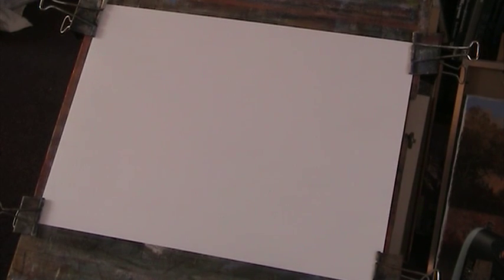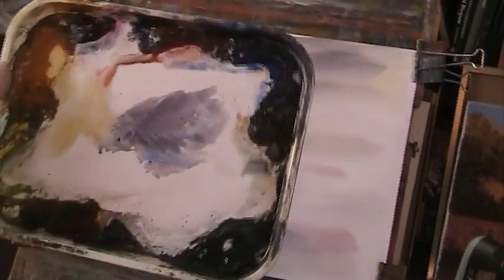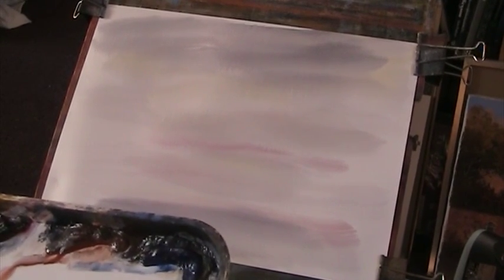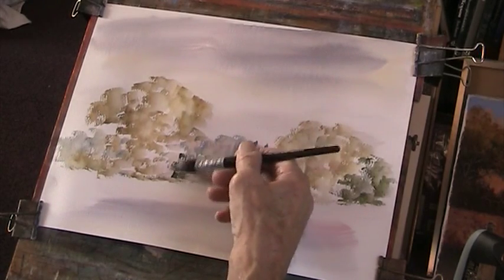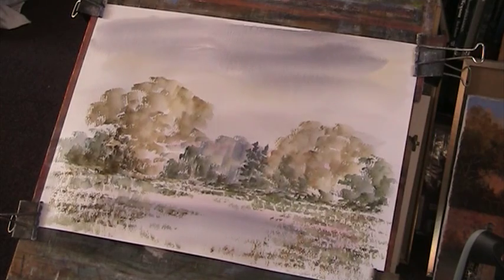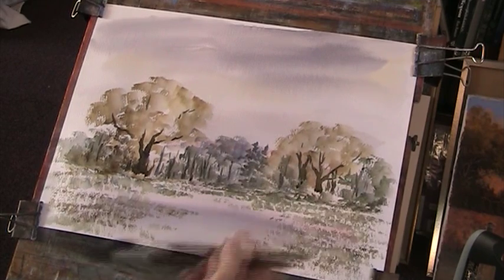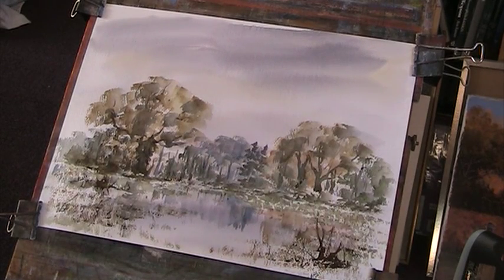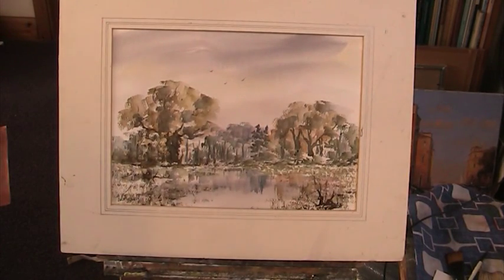How to paint an autumn sketch with wet in wet watercolour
Trying out my new no. 6 goat hair mop from Pro Arte